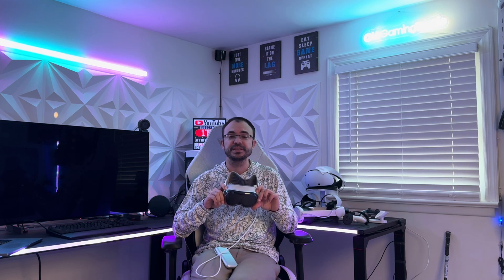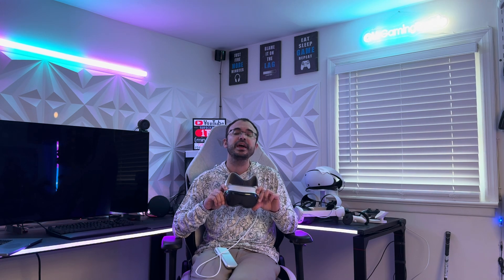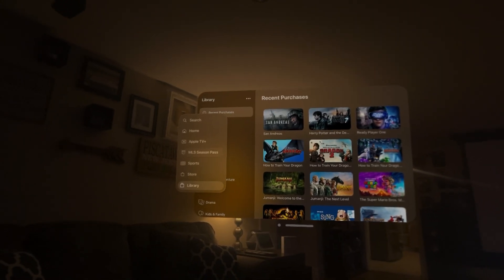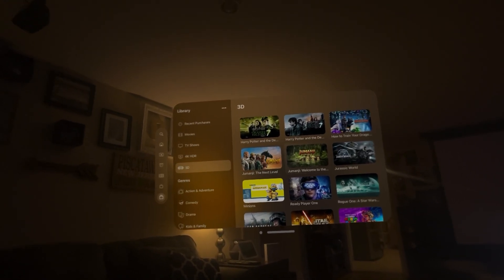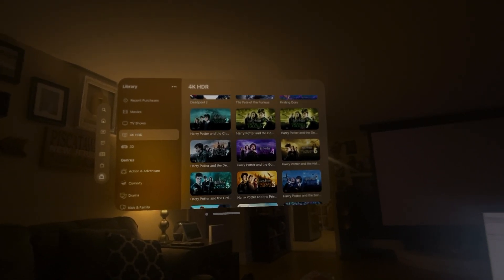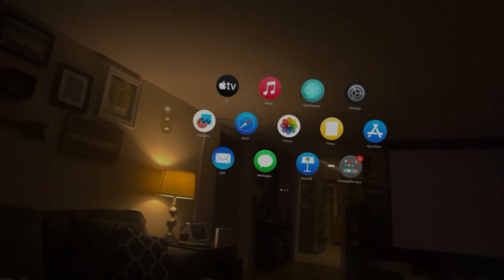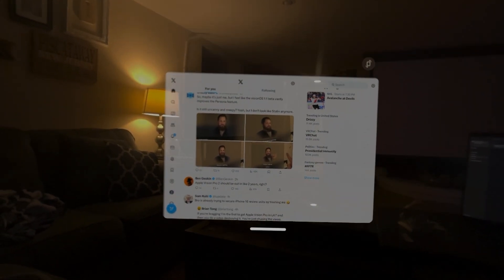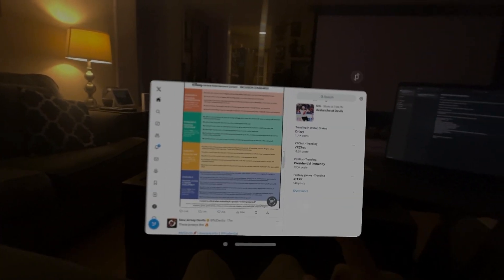Top 12 Tips and Tricks On Apple Vision Pro Launch Day Edition 2024!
Today we talk about the tips and tricks I have found so far on the Apple Vision Pro in 2024. Lets take a look!